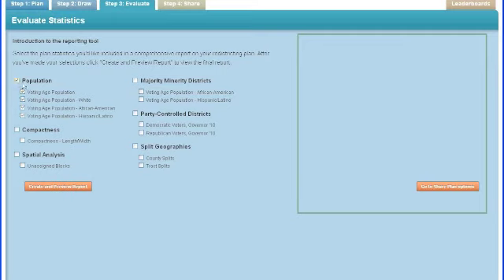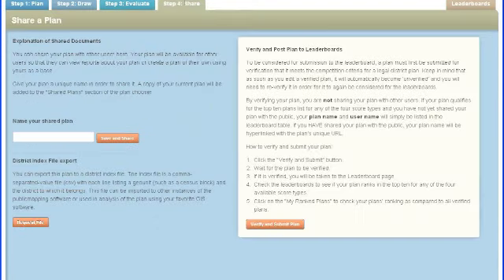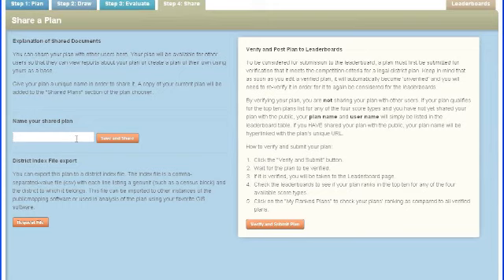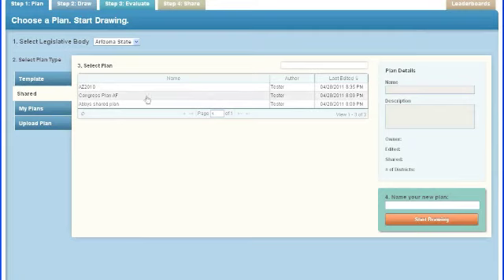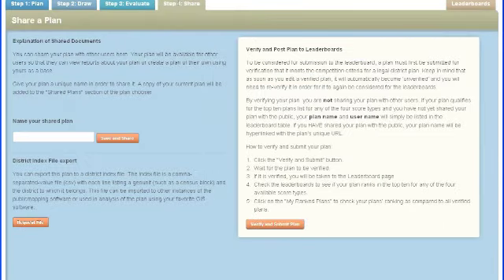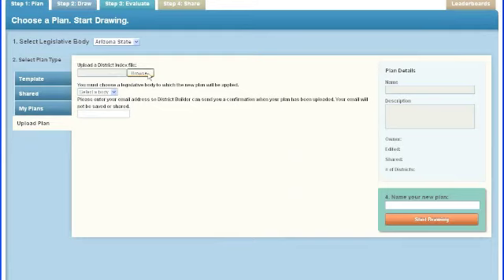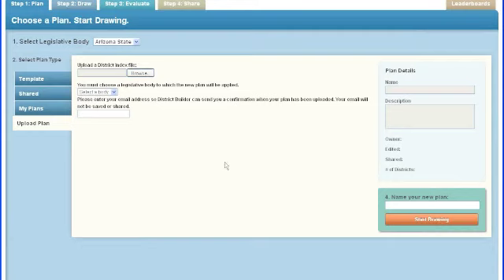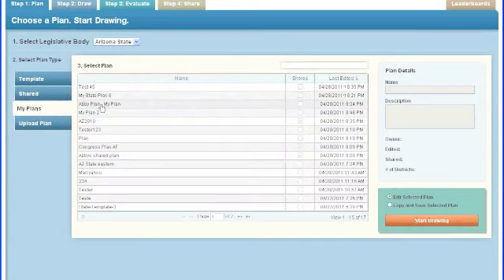Redistrict Arizona Webinar, Part 7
This is part 7 of a one-hour webinar will teach you how to create a profile, build maps and share those maps with other users of Redistrict Arizona. For Frequently Asked Questions and further instructions Redistrict Arizona is free to the public, but not free to build or maintain. Please help us maintain this valuable tool with your tax deductible donation